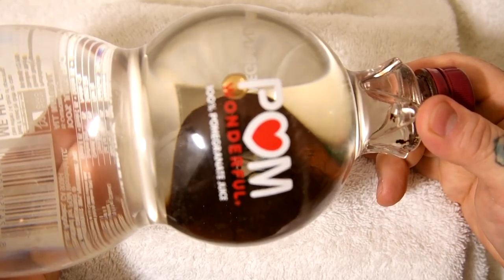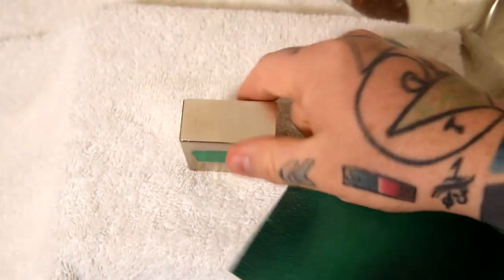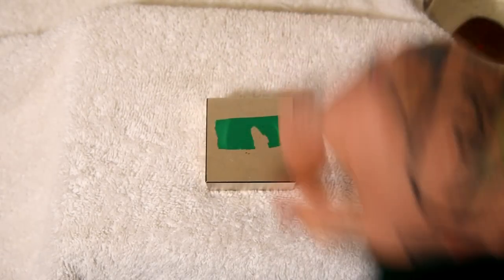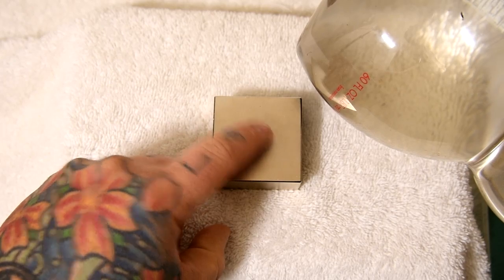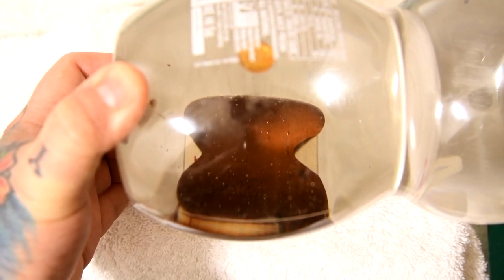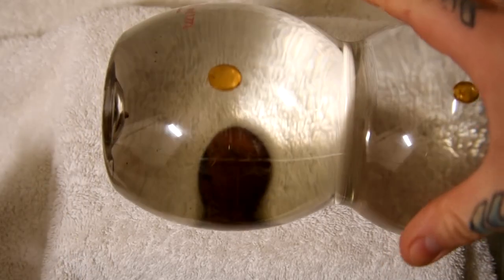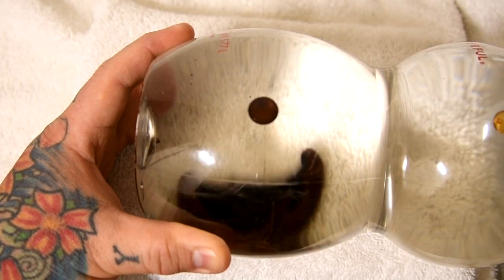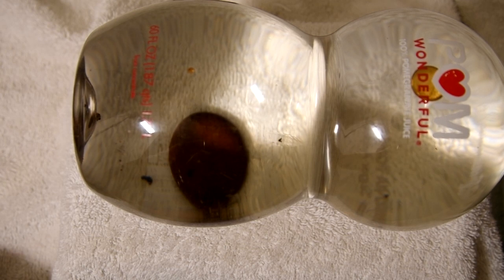*!* FIRST TIME EVER SEEN * Geometry of Space/Force & Counterspace/Inertia